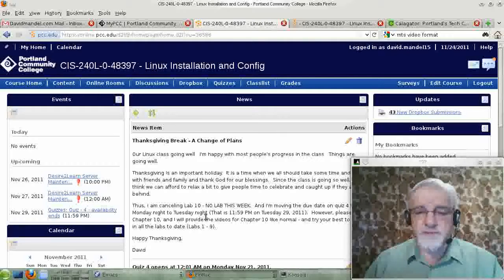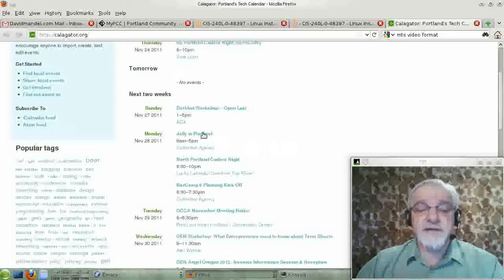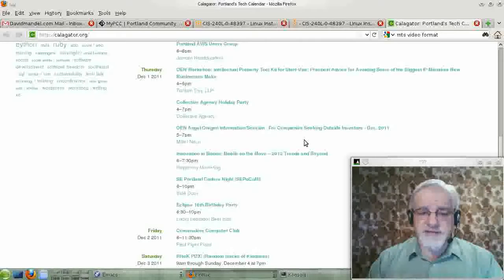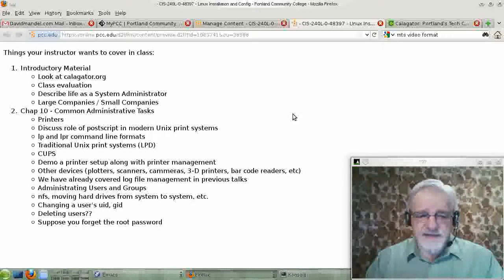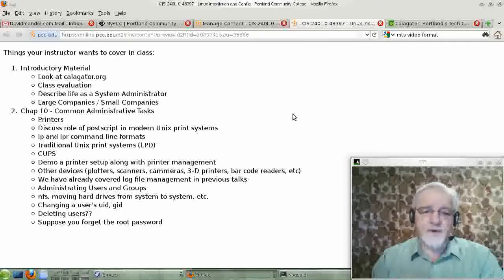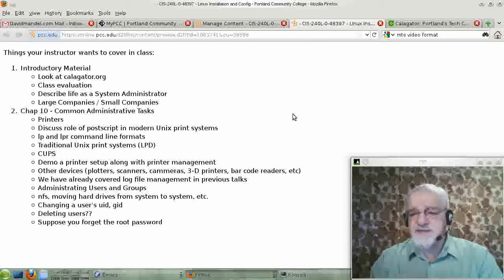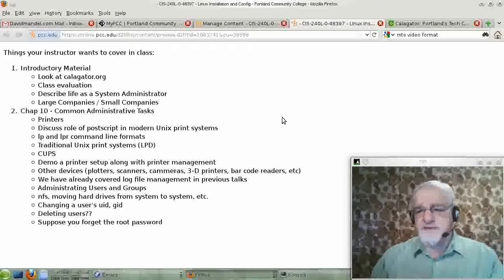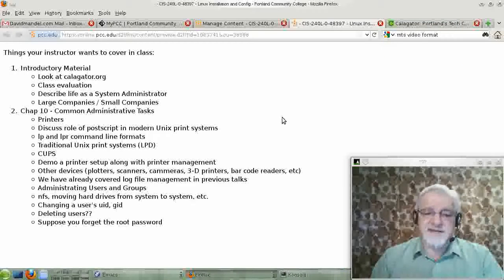CIS240L-Week09-part1-ver1.avi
What is expected from you in week 9 of David Mandel's CIS 240L
course (Linux Configuration and Installation) given at Portland Community
College in the Fall of 2011. Includes a brief discussion on life as a Unix System Administrator.